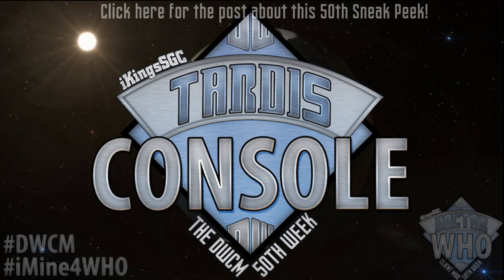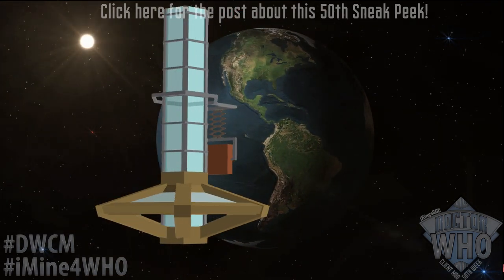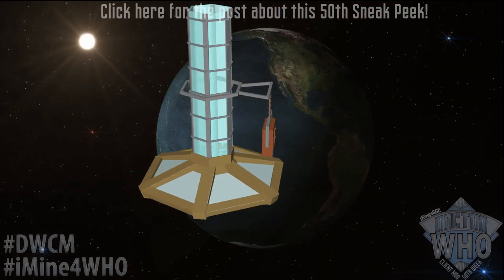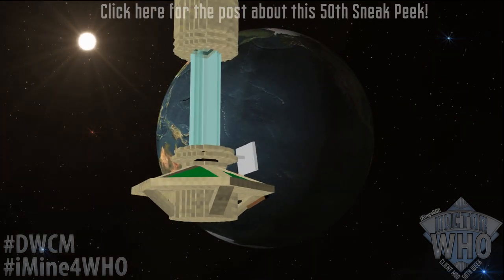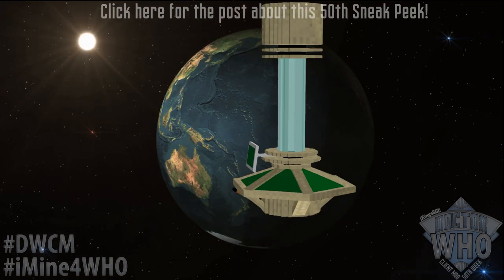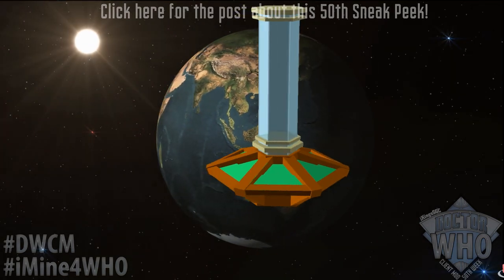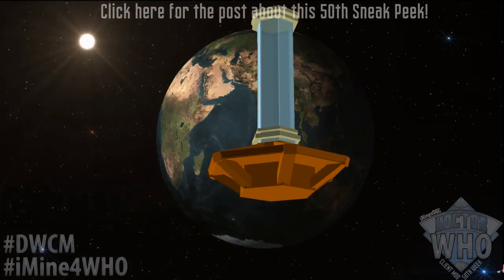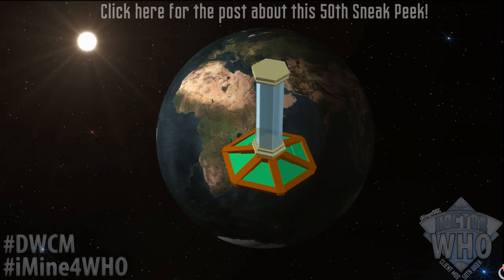TARDIS Consoles: Model Showcase - DWCM 50th Week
What is going on everyone? Up next for the DWCM 50th Week is Model Showcase Episode 8 which just so happens to feature some things that you all have been asking to see for a very long time!

 In todays episode I show off three of the TARDIS Consoles that can be found in the Doctor Who Client Mod!

TARDIS CONSOLE Variations seen in this video:
    2005 Coral Console - Complete with Sledgehammer
    2010 Console (Incomplete Texture)
    DWCM Default Console #1

Please remember to scroll to the bottom of the iKingsSGC Forums thread where you can find a sneak peek towards amazing features!